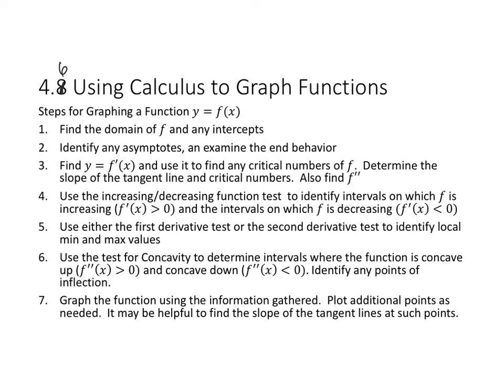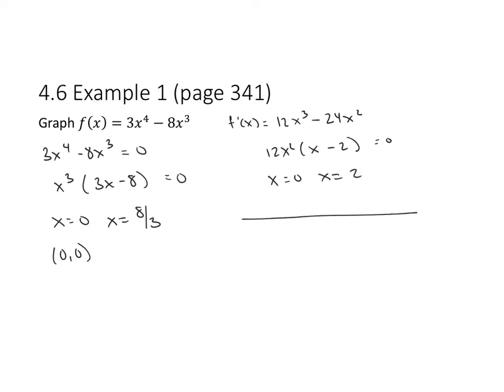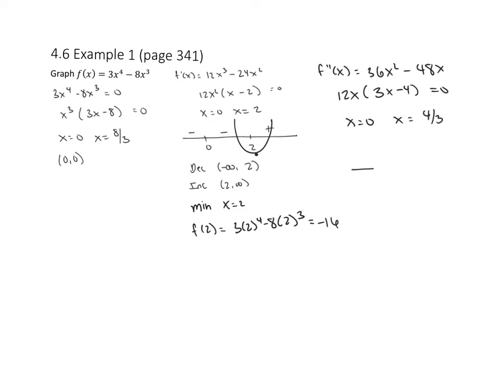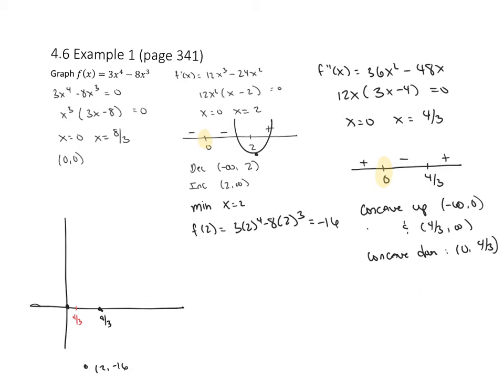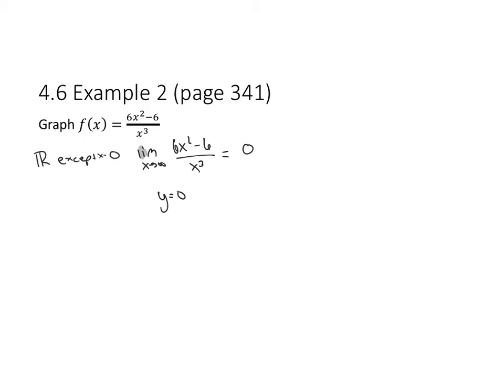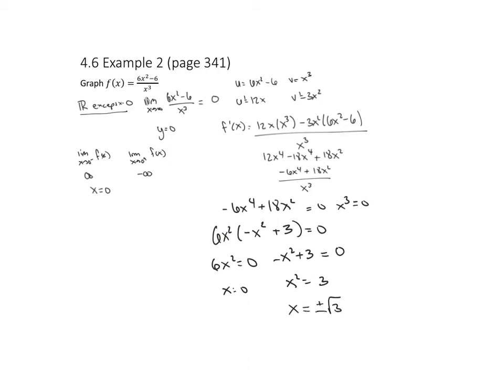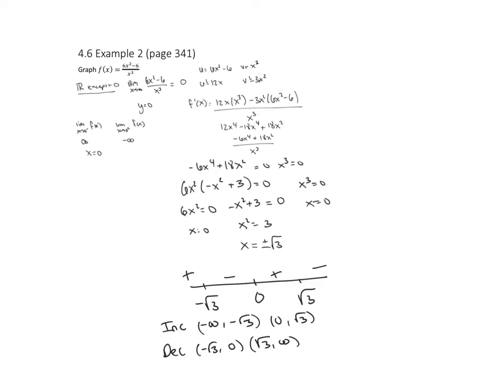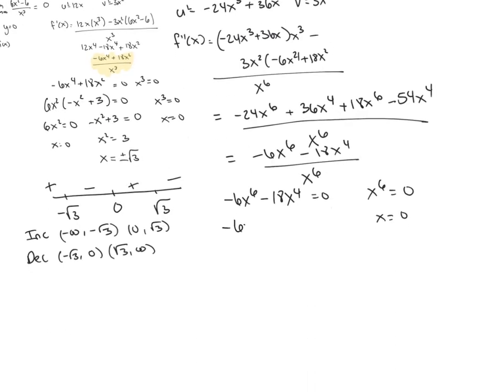Unit 7 section 4.6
Graphing functions using the first and second derivatives